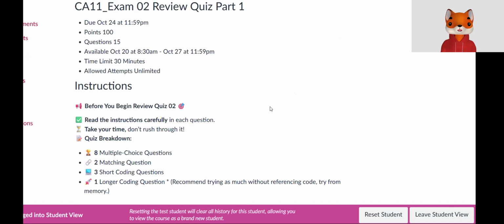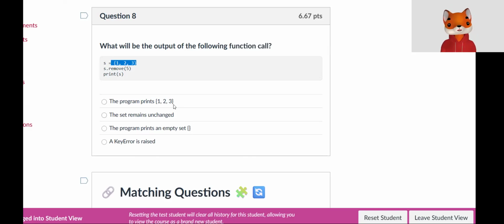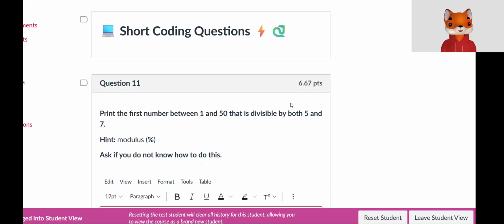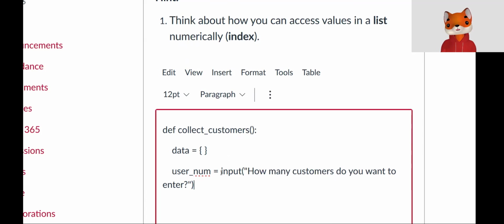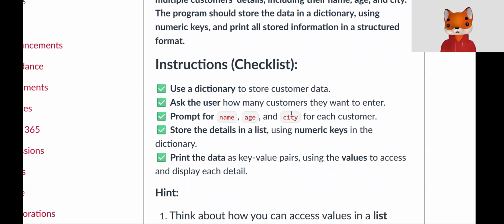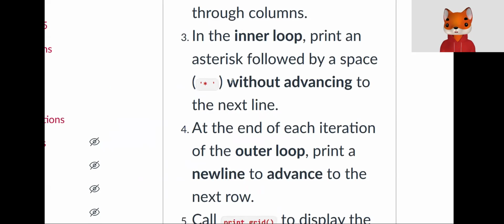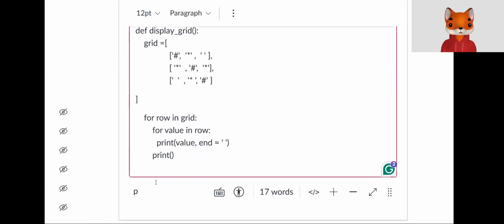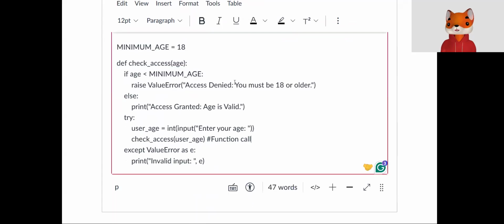[Python] CA 11 Review Part 1 AND CA12 Review Part 2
0:00 Overview
0:00:45 Class Activity 11 Quiz Review Part 1
0:01:55 Q1-Multiple Choice
0:01:02 Q2-Multiple Choice
0:03:48 Q3-Multiple Choice
0:04:44 Q4-Multiple Choice
0:06:38 Q5-Multiple Choice
0:08:06 Q6-Multiple Choice
0:09:54 Q7-Multiple Choice
0:11:20 Q8- Multiple Choice
0:13:27 Q9 - Matching
0:16:21 Q10 - Matching
0:20:27 Q11- Short Coding
0:24:37 Q12-Short Coding
0:26:32 Q13-Short Coding
0:29:27 Q14-Short Coding  [ Not last question]
0:33:58 Q15-Longer Coding  (Scenario based)

Class Activity 12 Quiz Review Part 2
0:50:46 Q1-Short Coding
0:53:46 Q2-Short Coding
0:57:25 Q3-Short Coding
1:03:16 Q4-Short Coding
1:13:06 Q5-Short Coding